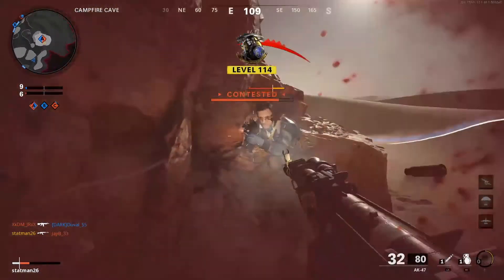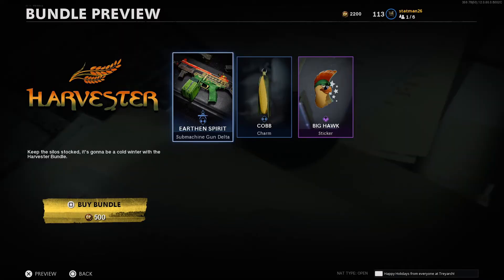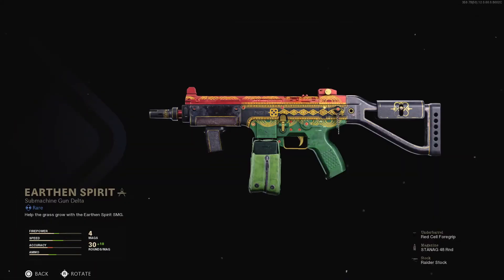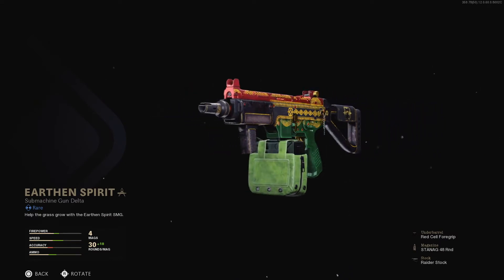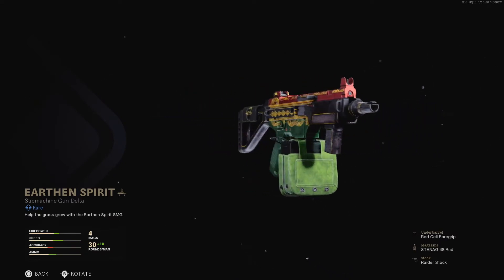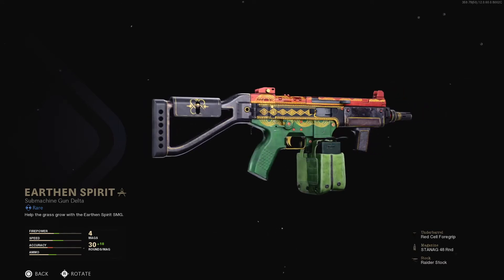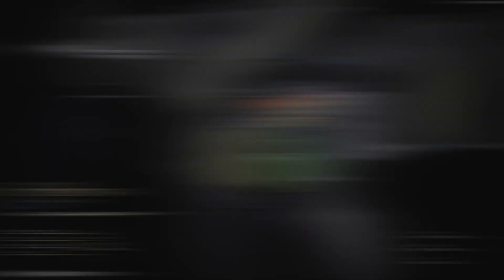Harvester Bundle - KSP 45 Blueprint (Earthen Spirit) and MORE!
Welcome back to the channel. In today's video we take a look the "Harvester" bundle from the Blueprints section of the Cold War store.

Available for 500 cod points, this bundle features a weapon blueprint for the KSP 45 SMG called "Earthen Spirit," a charm, and a sticker.

0:00 - Intro
0:11 - Bundle Reveal
0:19 - "Earthen Spirit" Krig 6 Weapon Blueprint
0:30 - "Cobb" Weapon Charm
0:33 - "Big Hawk" Sticker
0:38 - Outro